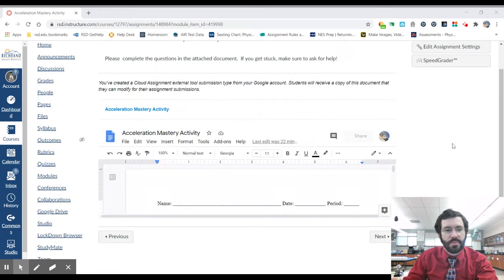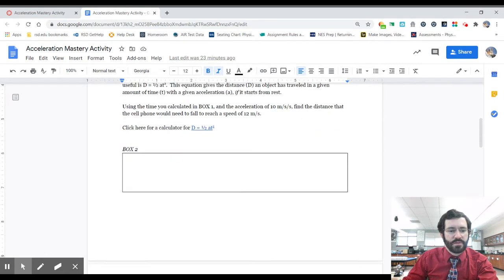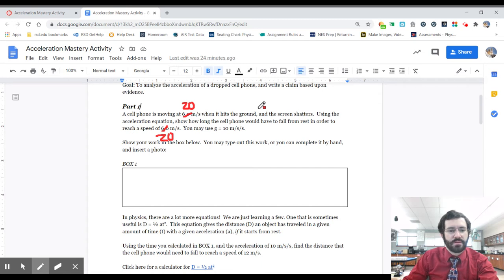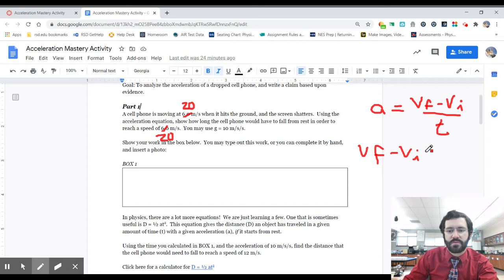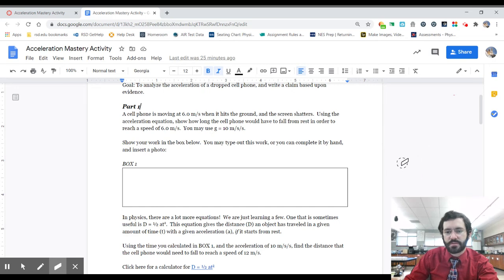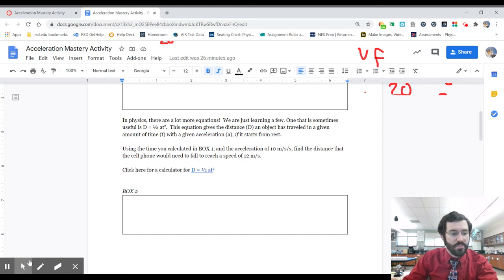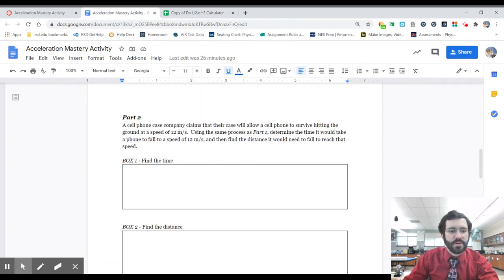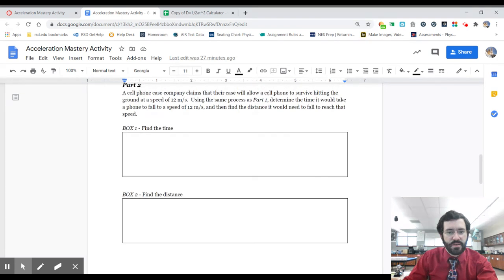Acceleration Mastery Activity - Introduction (Module 7)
If you need a little help getting started on the acceleration mastery activity, here is a video to get you on the right track!